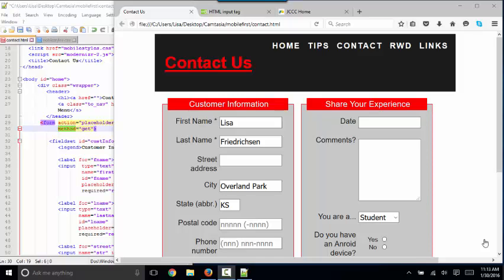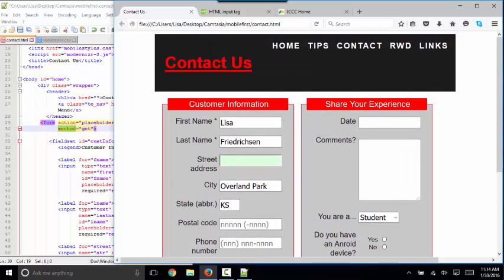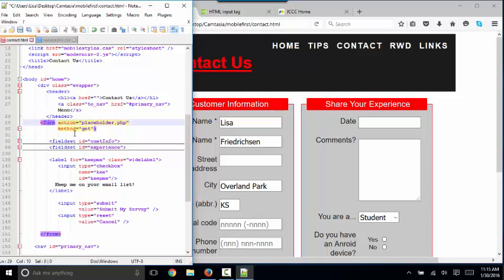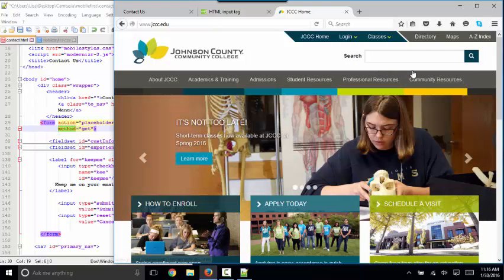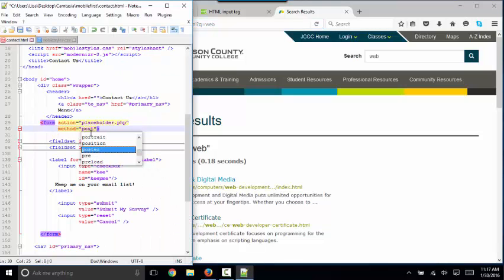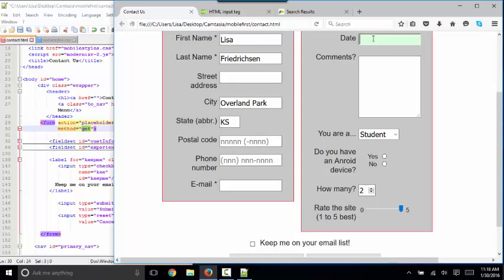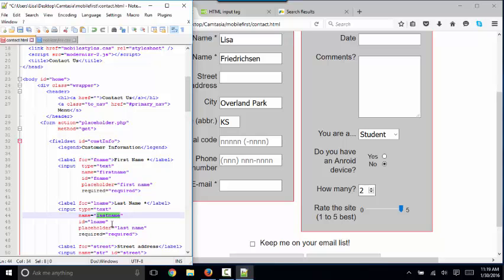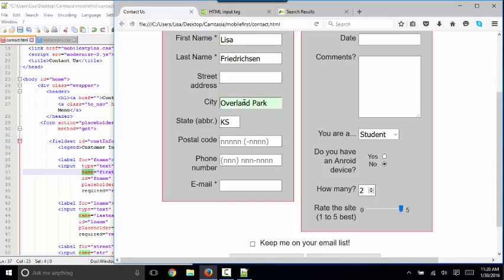Creating an html form part 1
Creating an html form part 1 -- the form tag, and the attributes that are used to pass form data to the back-end server-side program by Lisa Friedrichsen.